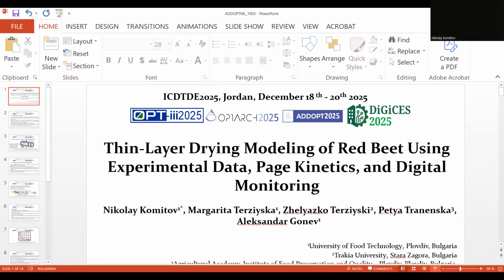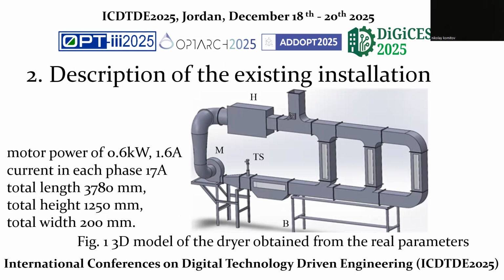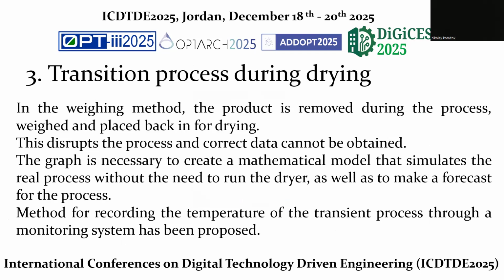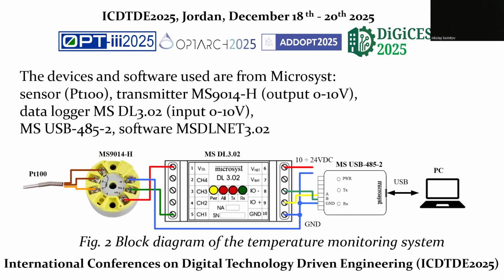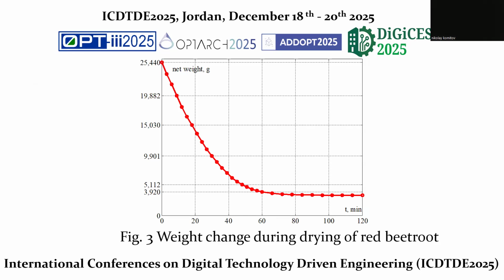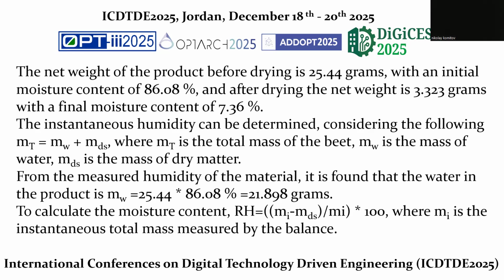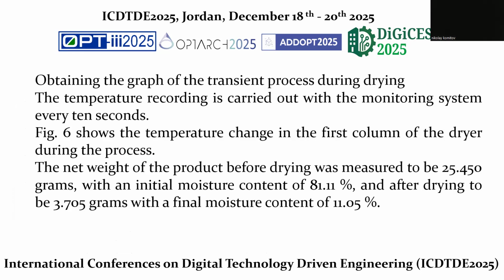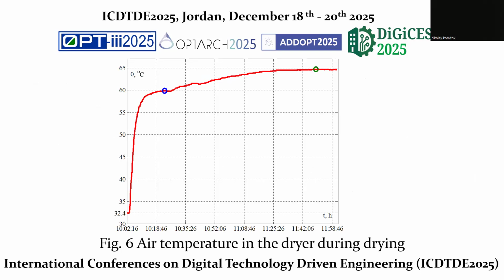ICDTDE2025 – 1003 – Thin-Layer Drying Modeling of Red Beet Using Experimental Data, Page Kinetics,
Title:
Thin-Layer Drying Modeling of Red Beet Using Experimental Data, Page Kinetics, and Digital Monitoring

Authors:
Nikolay Komitov, Margarita Terziyska, Zhelyazko Terziyski, Petya Tranenska, Aleksandar Gonev

Session:
ICDTDE-TS12 – Data-Driven Modeling and Intelligent Engineering Systems